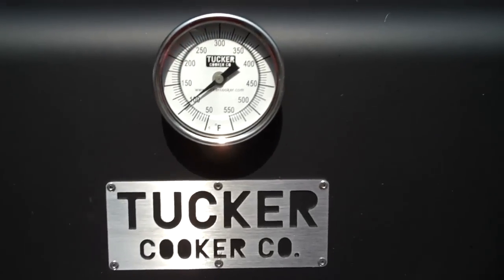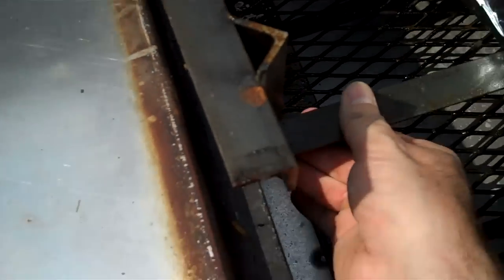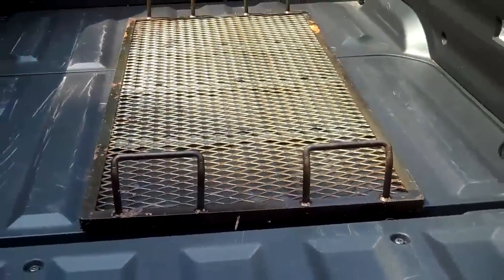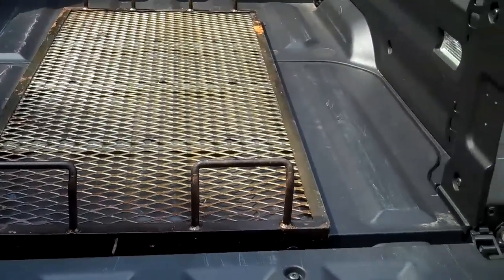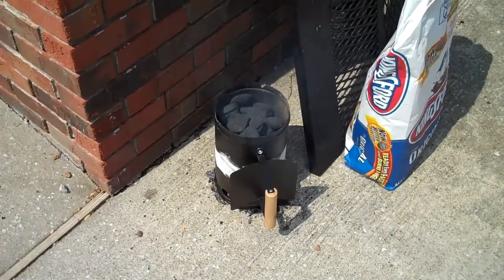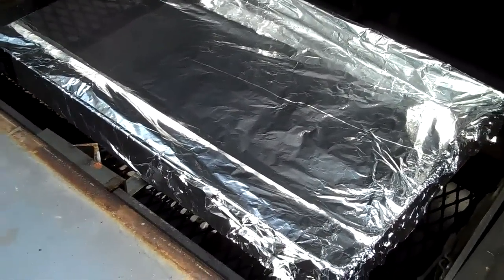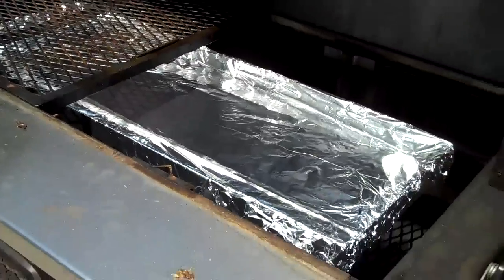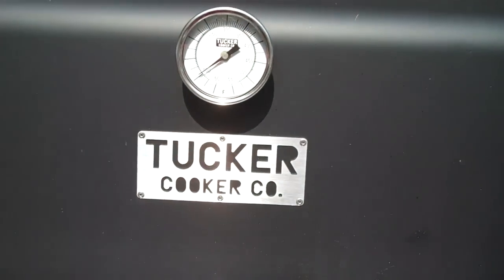Whole Hog Tuckercooker.com 2 of 6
Recorded on July 3, 2010 using a Flip Video camcorder.  Whole Hog on Tuckercooker.com